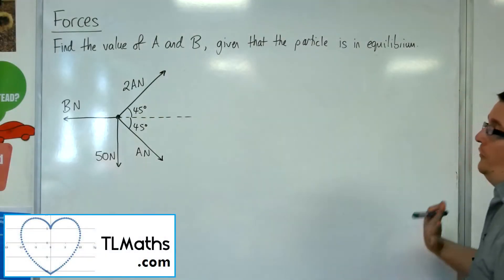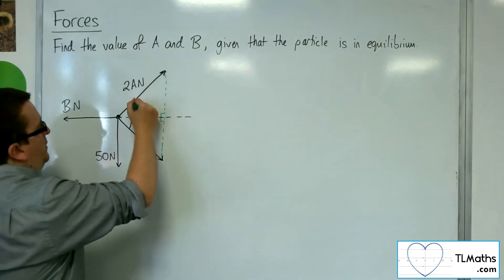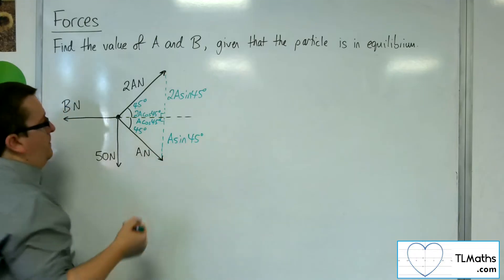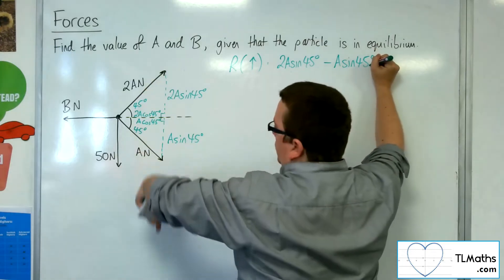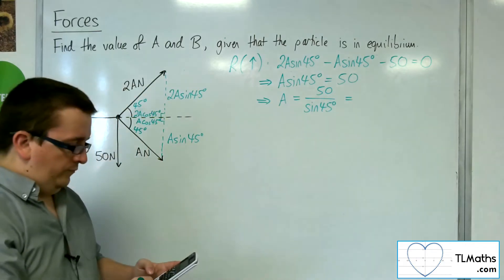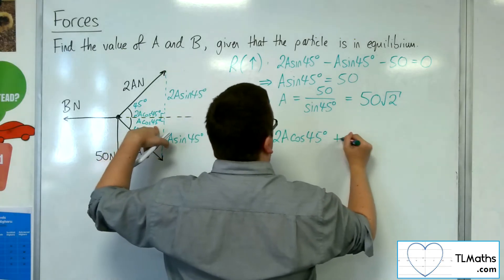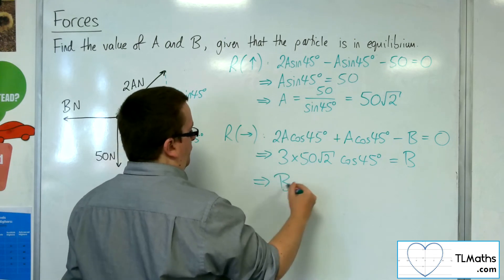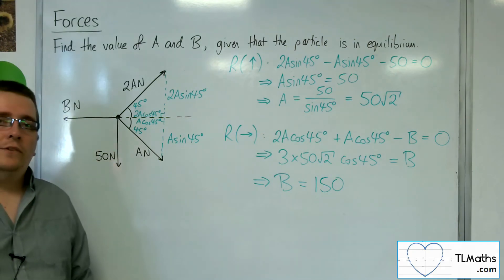A-Level Maths: R1-14 Forces: Resolving Forces Example 2